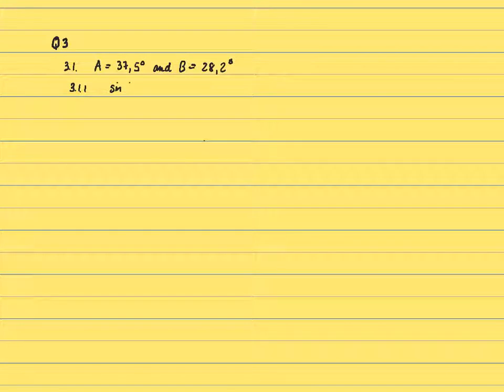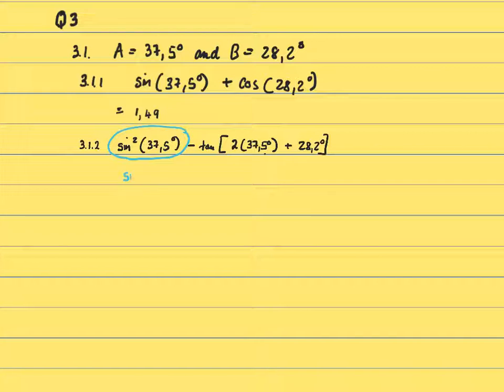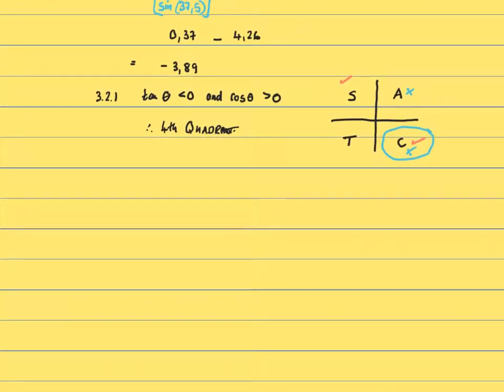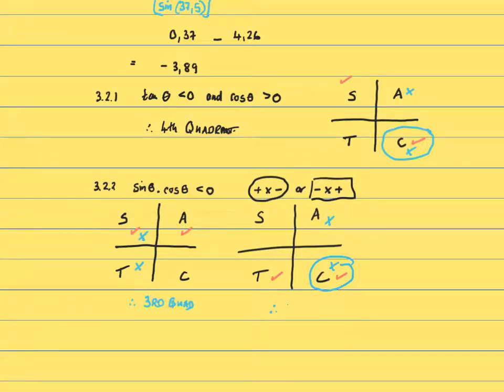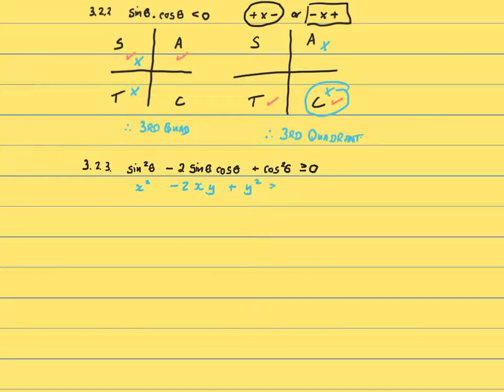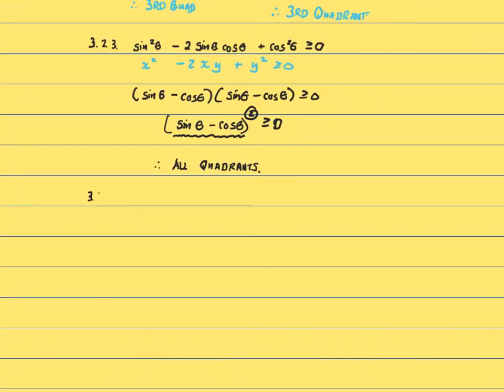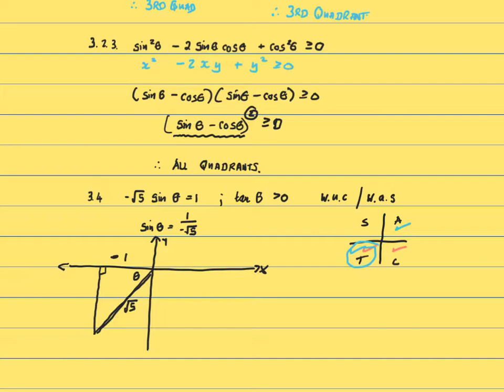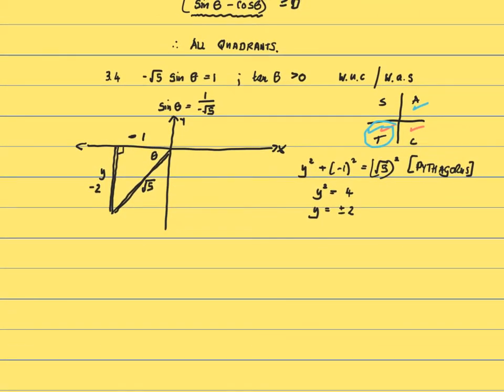G11 Trig Consolidation Q3